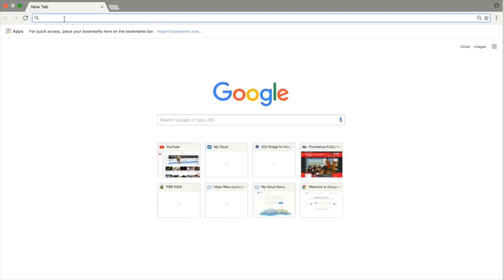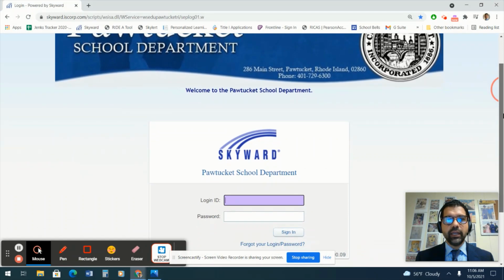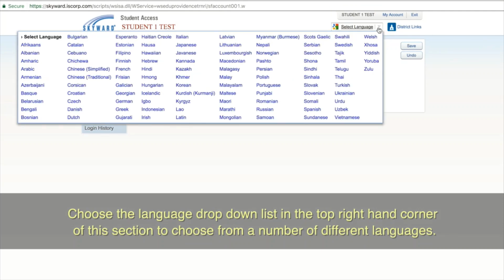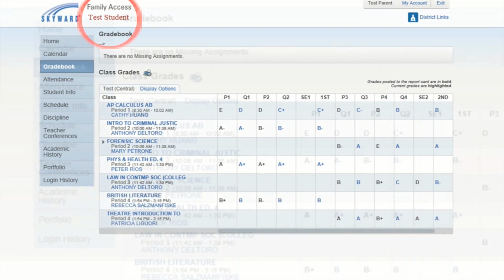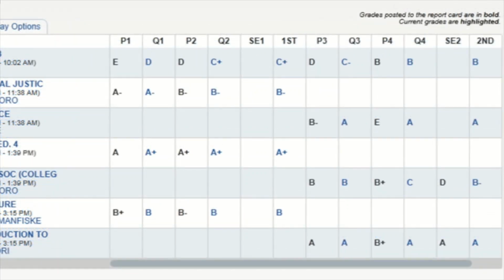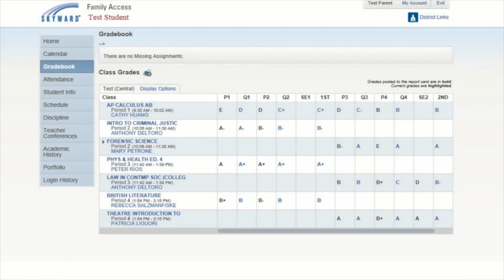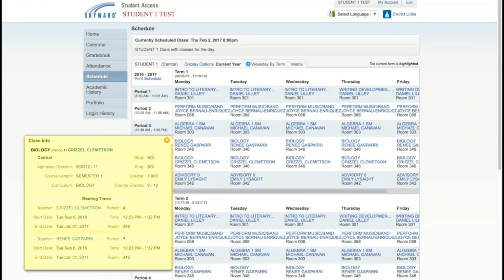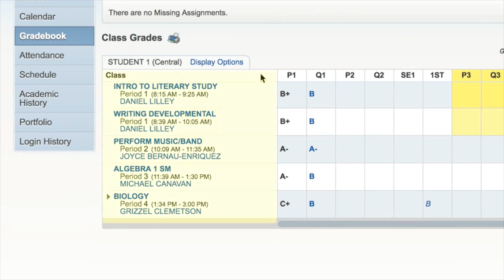Skyward Tutorial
Dr. Anthony Francisco facilitates presentation on Skyward parent access.